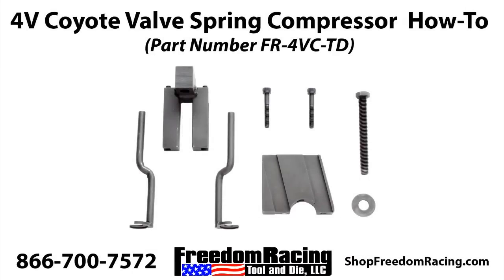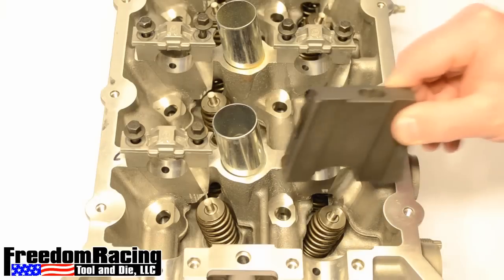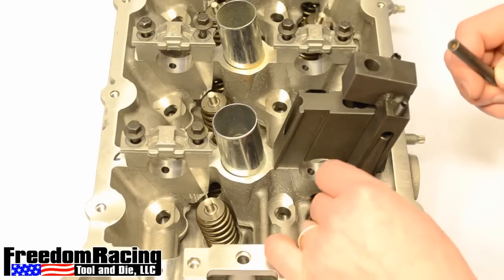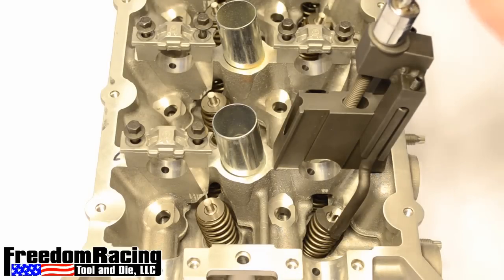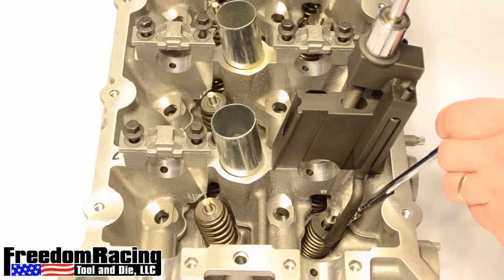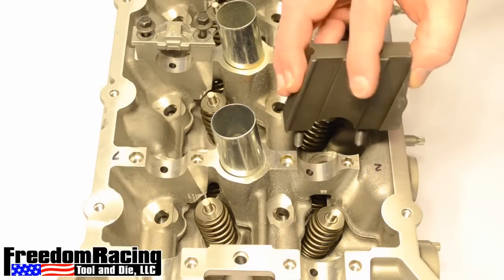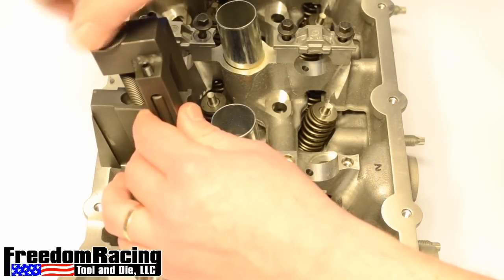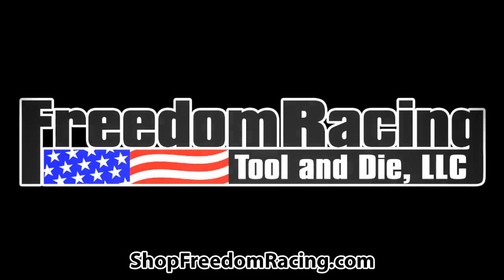ST-105 4V 5.0L Coyote Valve Spring Compressor by Stallion Products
How to use the Stallion Products ST-105 (Supersedes FR-4VC-TD) 4V 5.0L Coyote Valve Spring Compressor.

BUILT IN THE USA!

This tool comes with a lifetime warranty!

This is for Ford Lincoln or Mercury vehicles with the 4V 5.0L Coyote engines like the 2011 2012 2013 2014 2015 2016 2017 Ford Mustang GT S550, Ford F150 F-150, Ford Falcon GT and the Ford Mustang Boss 302

If you need this tool for a single camshaft swap or cylinder head work you already know there's no place to get these fast... Until now!

You'll find this tool is far sturdier than anything else on the market! It is made from 4140 steel, has been pre-heat treated, and annealed. This is a high-quality tool and you will be pleased with your purchase.

We don't suggest taking shortcuts and working on your cams/heads without this 4V Coyote valve spring compressor! This tool can be used with the cams installed and compresses two springs at once, saving valuable time. This specialty tool is a must for your 4V Ford motor! Don't try to save a few bucks at the expense of your engine - know that you're getting quality from Stallion Products.

Note: To change springs or followers you must be TDC on the compression stroke.